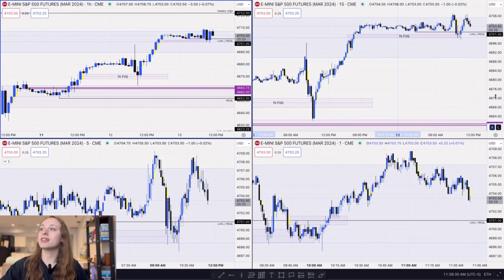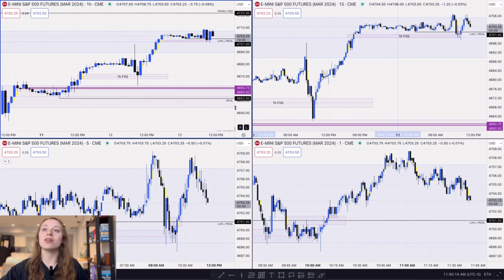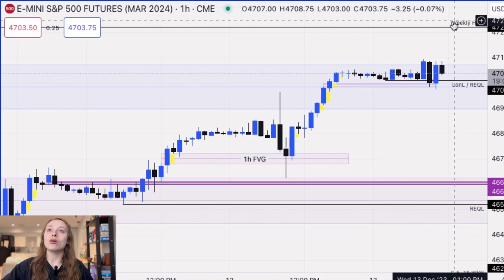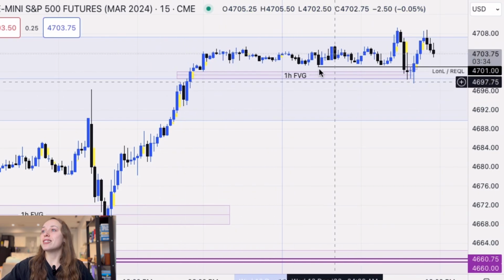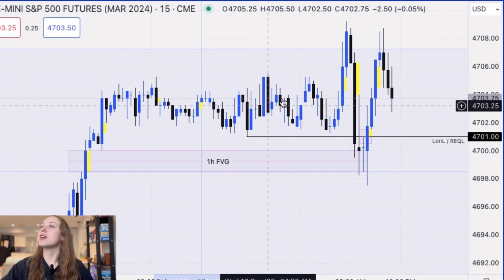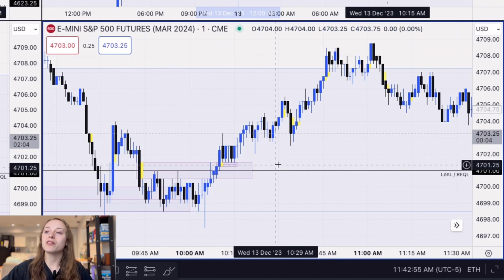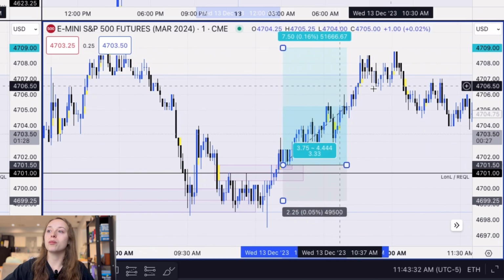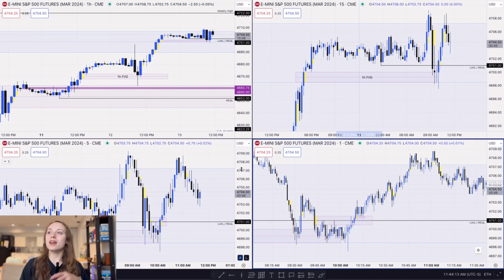How to Use Multiple Time Frames ✅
🔍 Multiple Time Frame Analysis: Understanding Chart Dynamics and Harmonious Utilization 🔍

- Exploring the significance of multiple time frame analysis and its impact on trading decisions.
- Understanding the dynamics of various time frames within charts and how they work in harmony.
- Techniques and strategies for effectively utilizing multiple time frame analysis for trading success.

💡 *What You'll Learn* 💡:
- Grasping the importance of analyzing multiple time frames in trading.
- Techniques to interpret and align various chart time frames for informed decision-making.
- Strategies to harmoniously use multiple time frame analysis to optimize trading outcomes.

📈 *Trade with Confidence* 📈:
Gain profound insights into multiple time frame analysis, chart dynamics, and strategies for harmonious utilization. Elevate your trading skills for enhanced success in the markets.

📣 *Join the Discussion* 📣:
Share your experiences, insights, and thoughts on multiple time frame analysis and chart harmony in trading. Engage with the community in the comments to collectively enrich your trading knowledge.

Discover the importance of multiple time frame analysis, unlock chart dynamics, and learn to utilize them harmoniously for improved trading expertise.